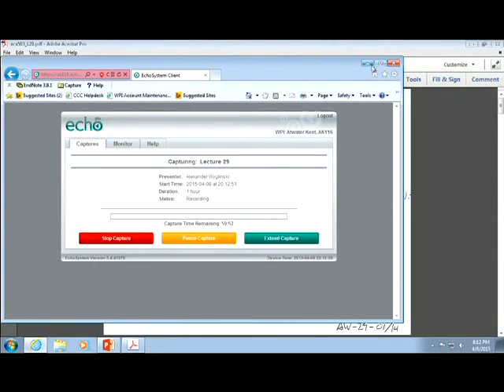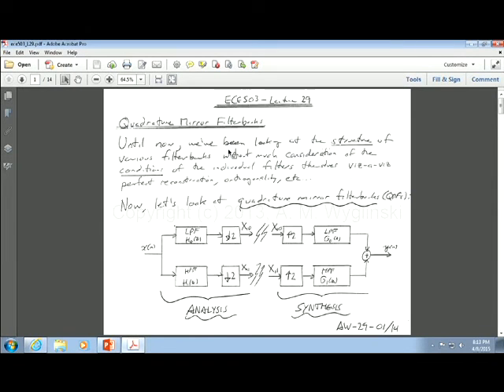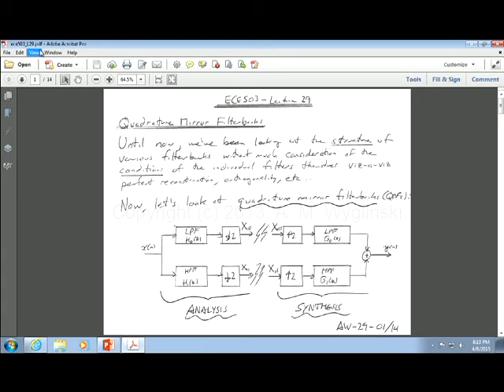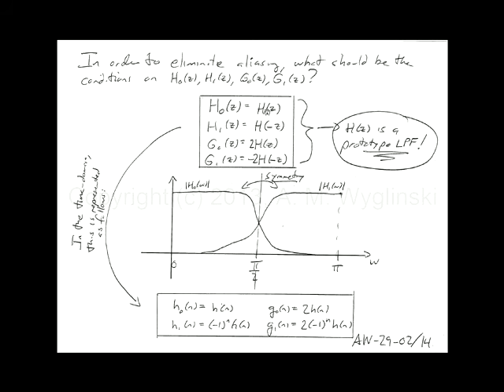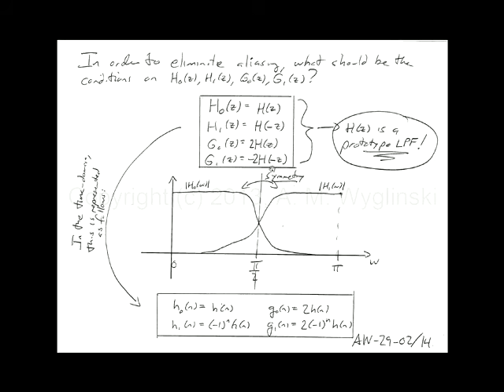ECE503 Lecture 29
Topic: Quadrature Mirror Filter Banks (2-Channel, M-Channel)